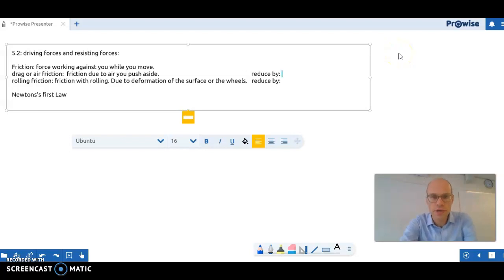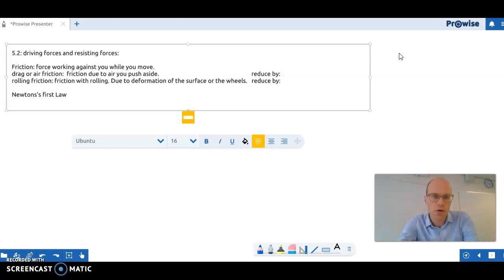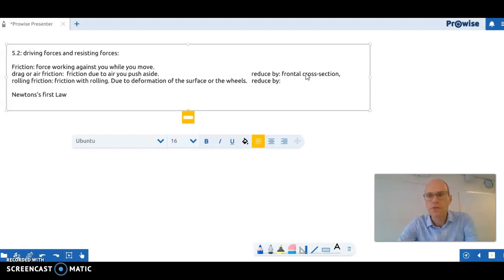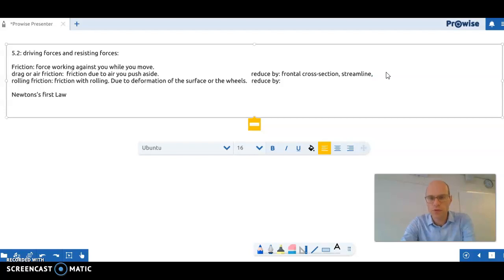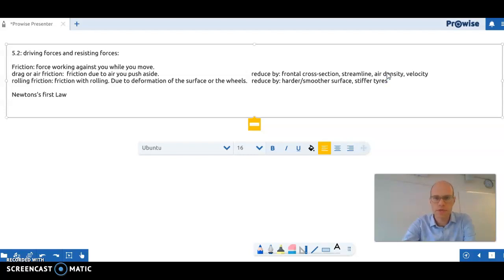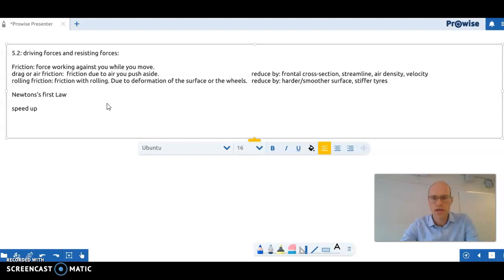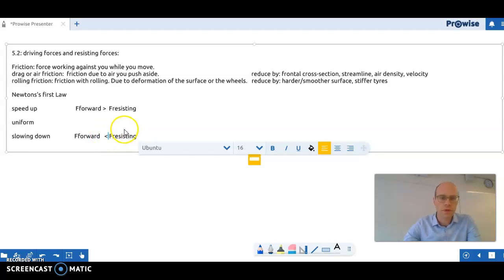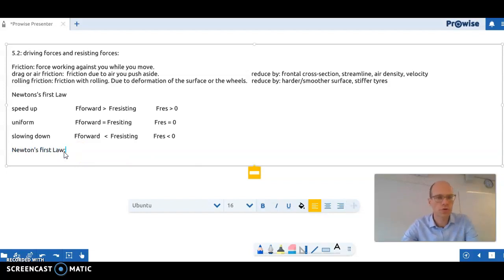Newton's first Law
Friction (air and rolling) and Newton's firs Law